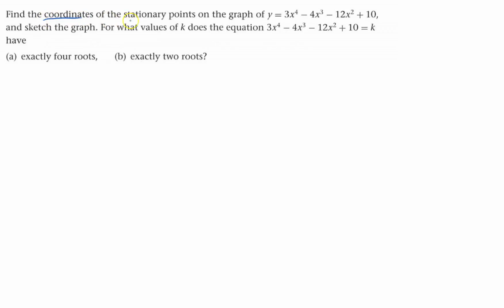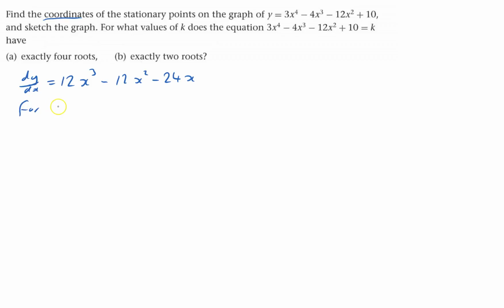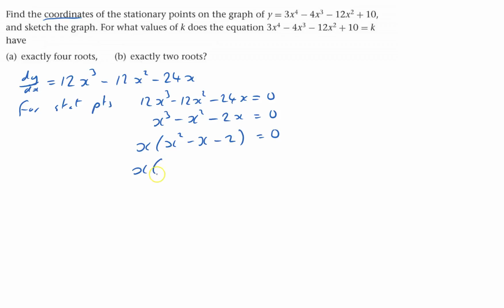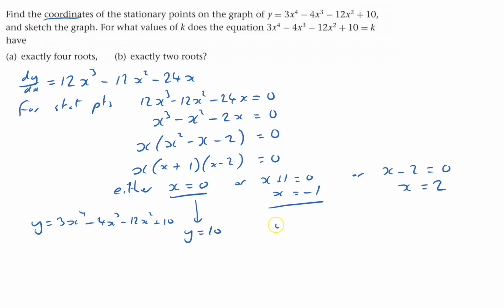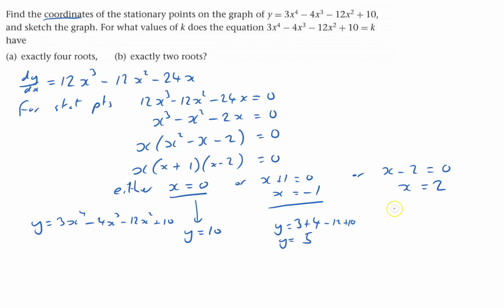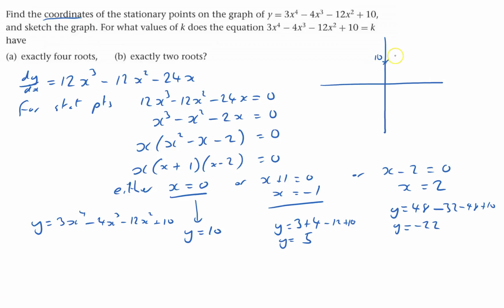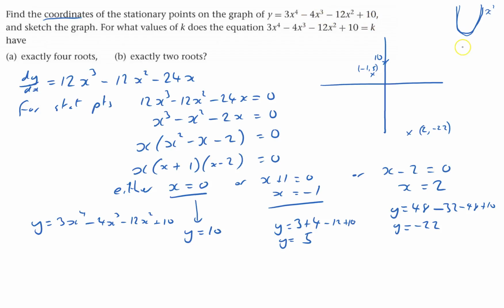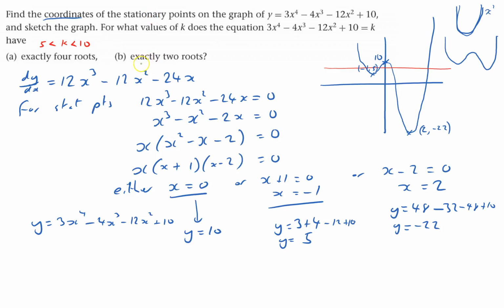C1 Misc 11 Q8